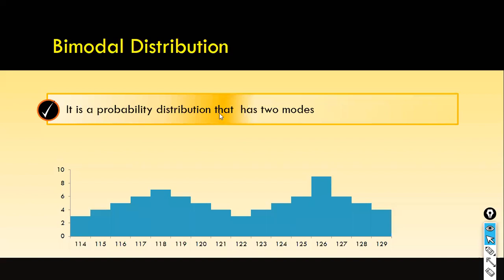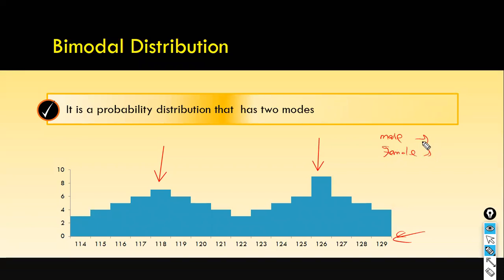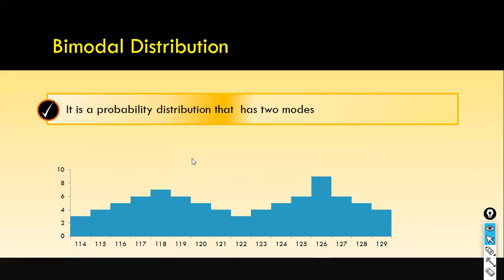Bi Modal Distribution